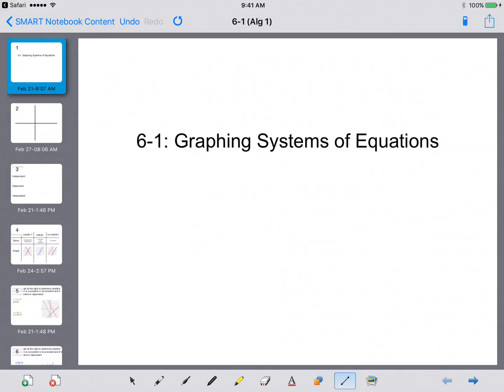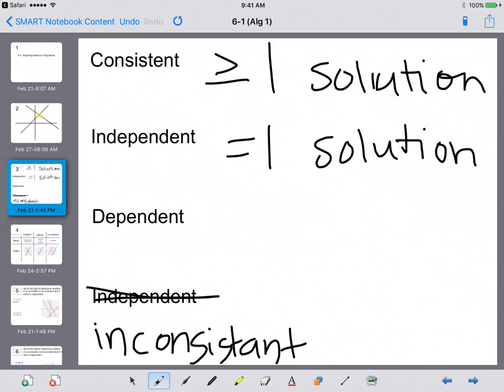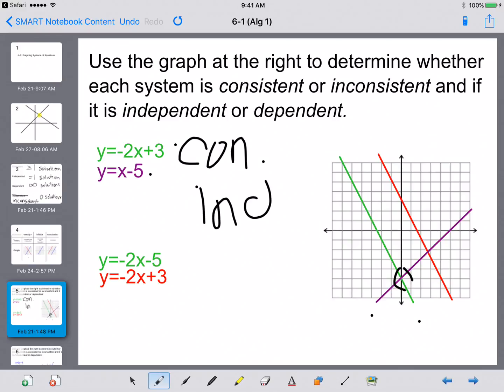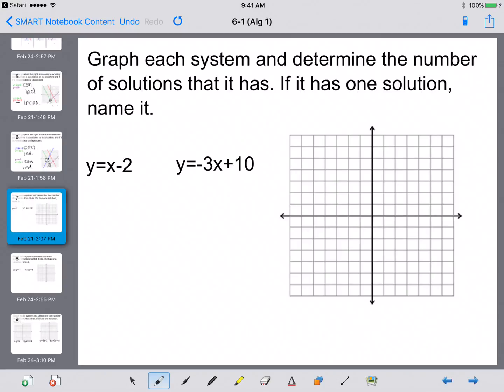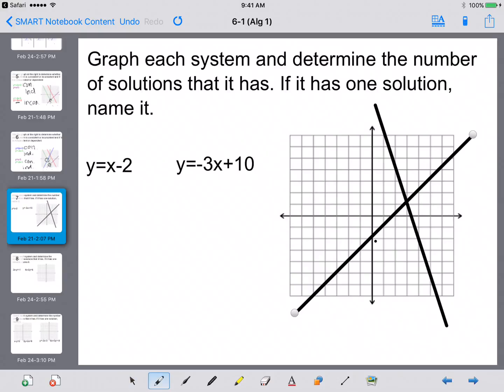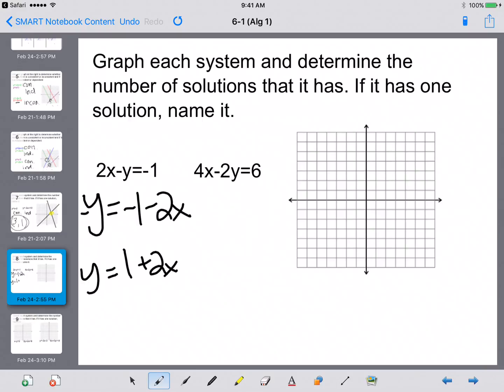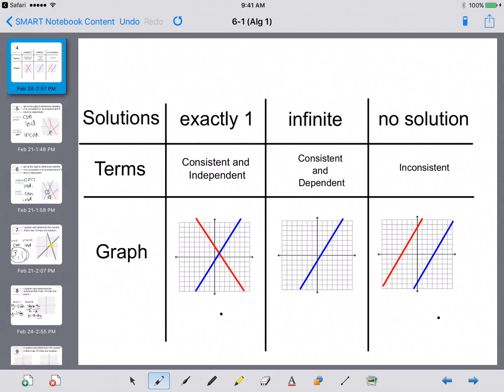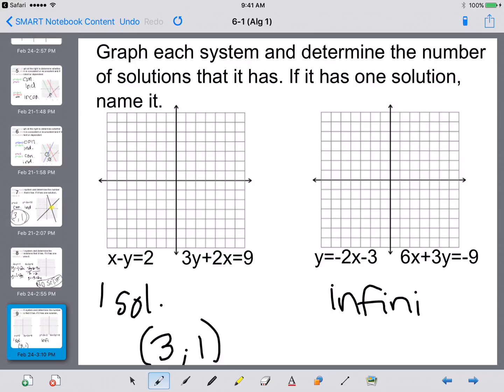6-1 (Alg 1): Graphing Systems of Equations